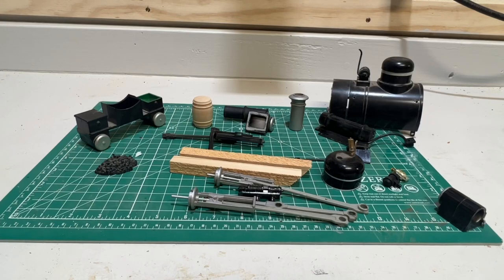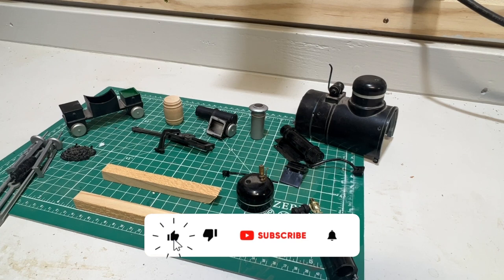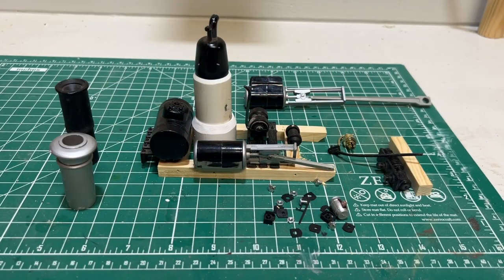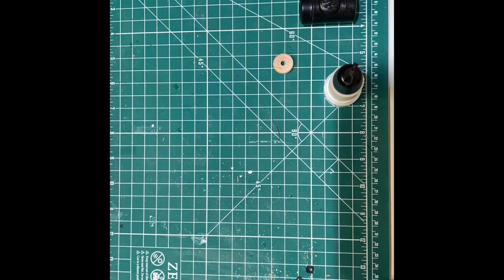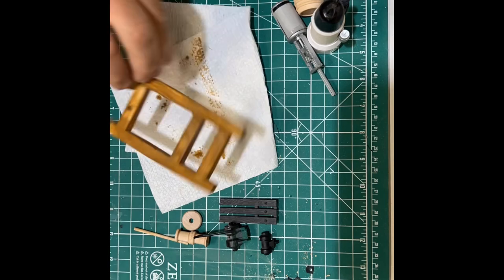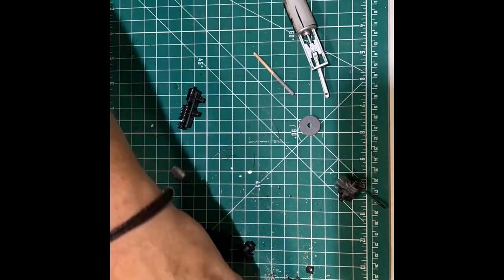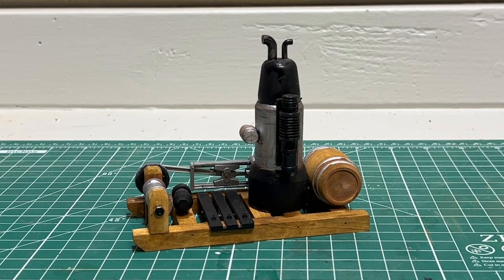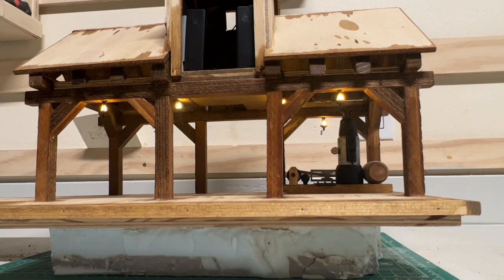Donkey Engine Build | Garden Railroad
Wow this Saw Mill build was fun! Here is the Donkey engine we made for the Saw Mill. This was the most KitBashers thing in the entire build.

Today we show the steps to build a Donkey Engine from scratch using miscellaneous parts in your parts bin.